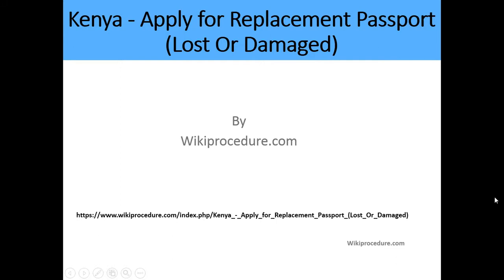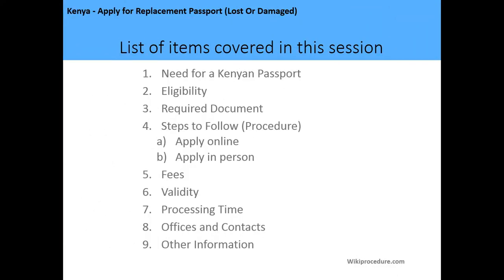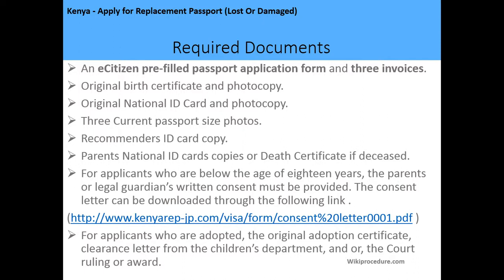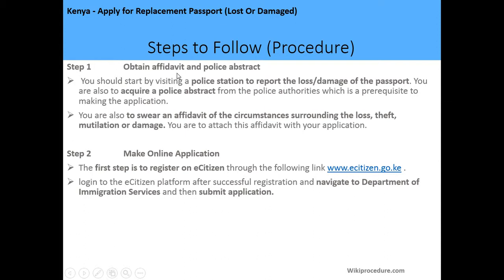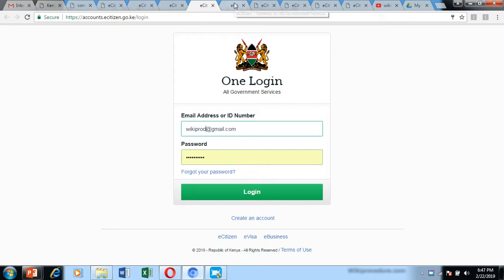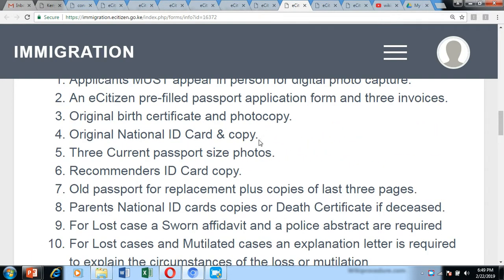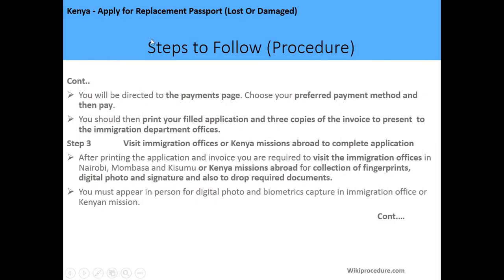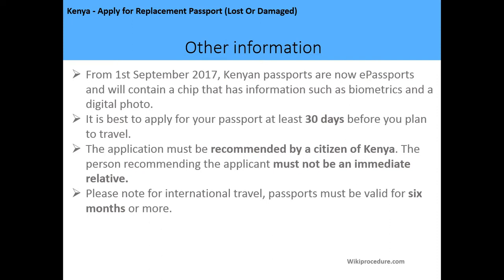Kenya - Apply for Replacement Passport (Lost Or Damaged) - English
This video provides you information related to applying for Replacement Passport (Lost Or Damaged) in Kenya.